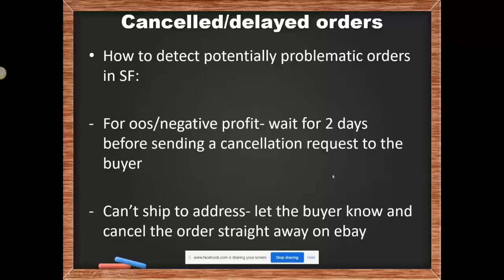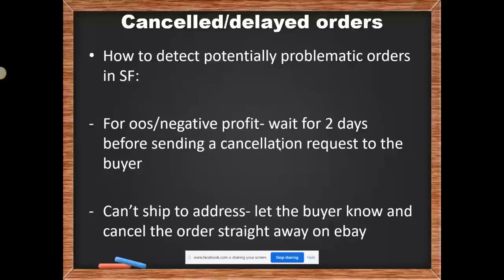How To cancel orders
We have another amazing webinar this week just fo you!
we will teach you:
***How to detect orders that got canceled before they compromise your store's health.
***How to cancel orders correctly on eBay
***Templates for feast dealing with buyers.